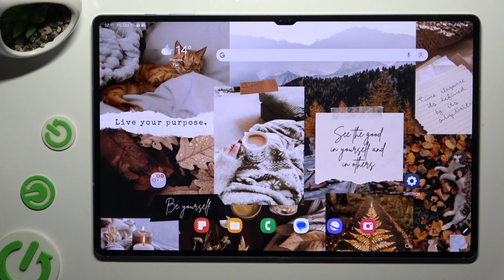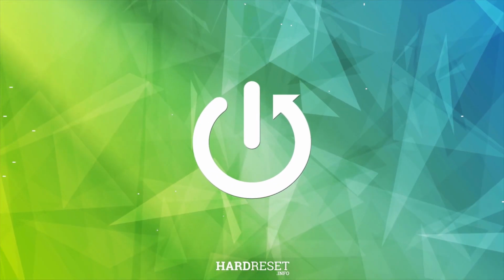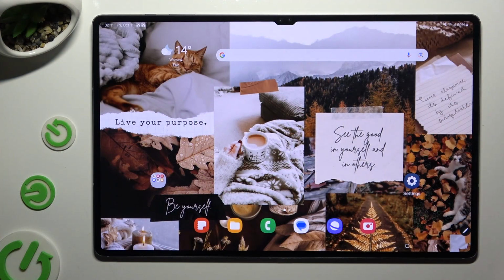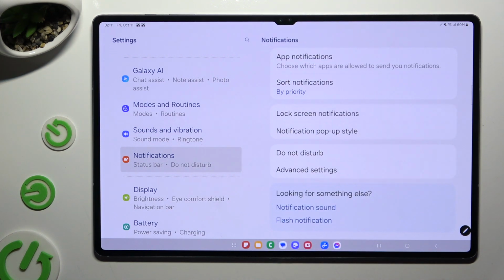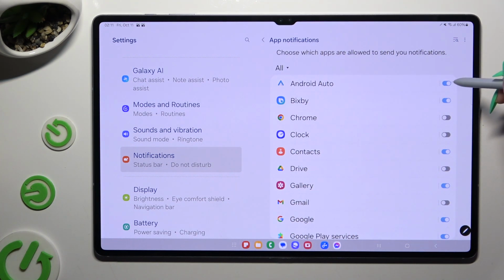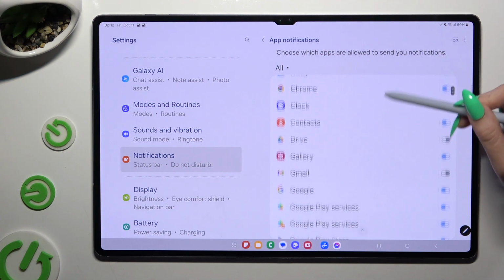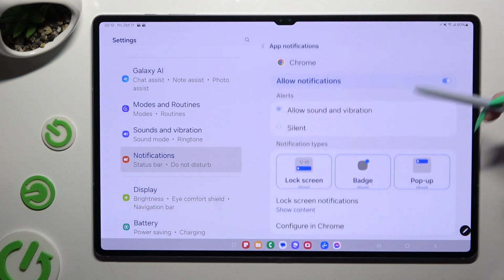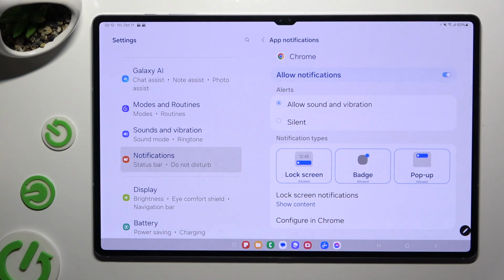How to Turn On/Off App Notifications on Samsung Galaxy Tab S10 Ultra 5G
In this tutorial, learn how to manage app notifications on your Samsung Galaxy Tab S10 Ultra 5G! Turning notifications on or off for specific apps can help you reduce distractions or ensure you don't miss important alerts. Follow our step-by-step guide to customize your notification settings according to your preferences.

How to turn on app notifications on Samsung Galaxy Tab S10 Ultra 5G?
How do I turn off notifications for specific apps on my Samsung Galaxy Tab S10 Ultra 5G?
What are the steps to manage notification settings for all apps on Samsung Galaxy Tab S10 Ultra 5G?
How can I customize notification sounds and settings for individual apps on Samsung Galaxy Tab S10 Ultra 5G?